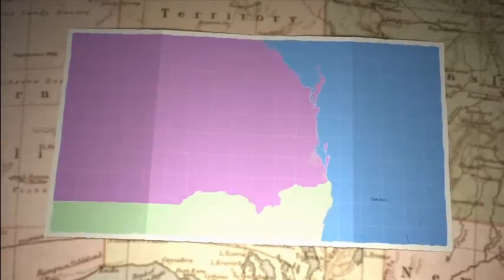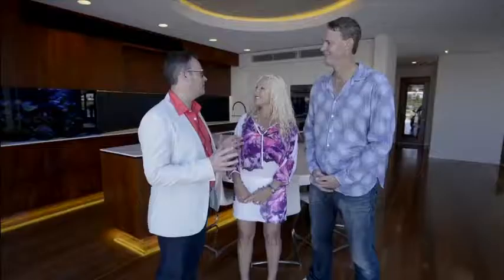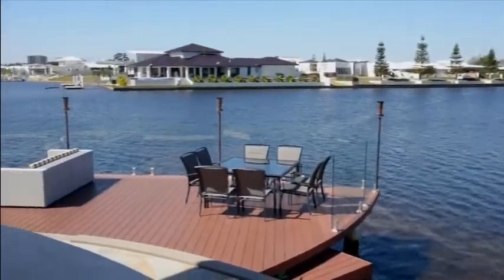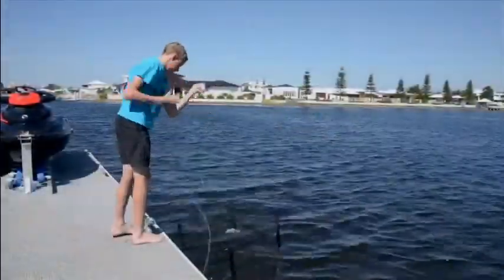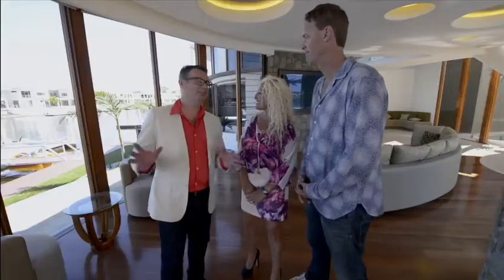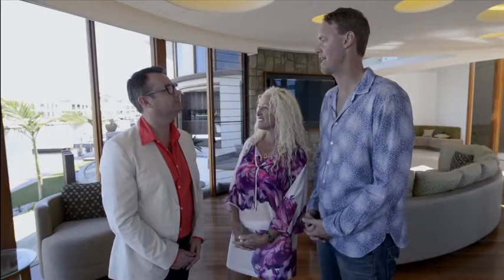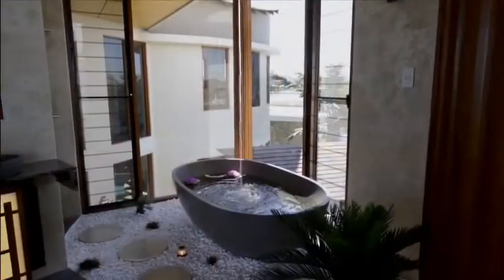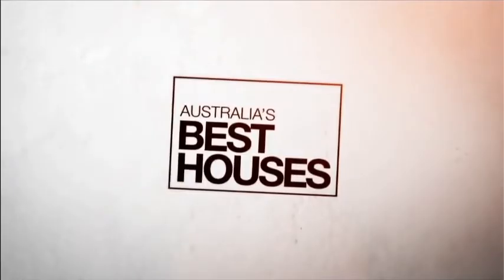Australias Best Houses Tv Show.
Pelican Waters Resort Home on Australias Best Houses Tv Show.
Building Designer Tim Christopher and Builder Jon Mees takes you through the innovative resort style home.  Hosted by Gary Takle

Contact designer Tim Christopher for your next luxury home